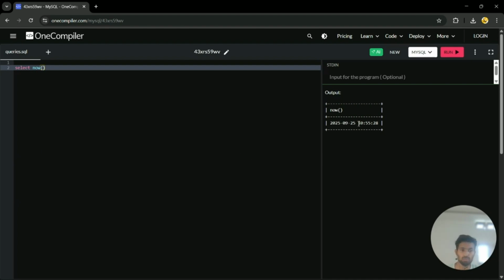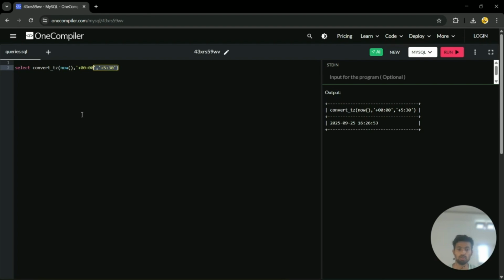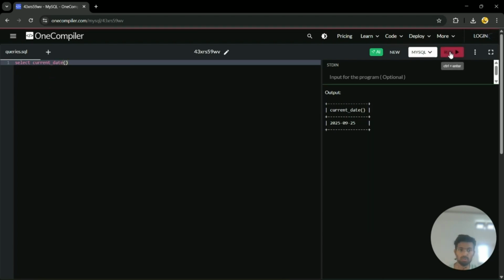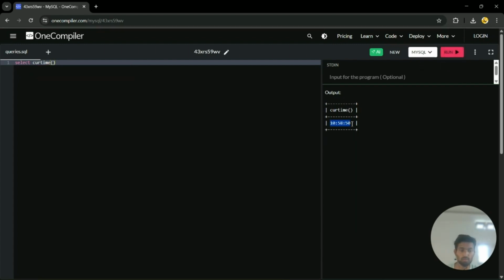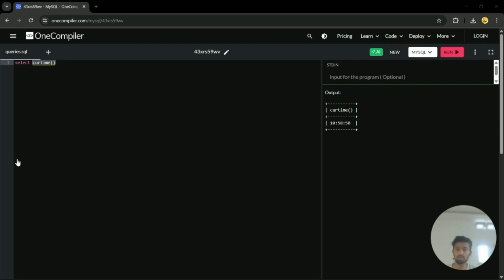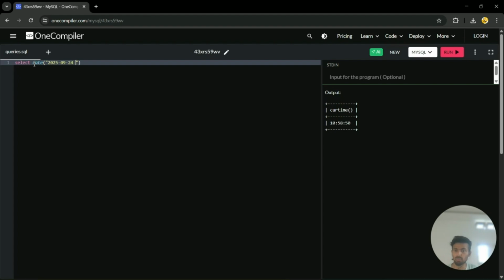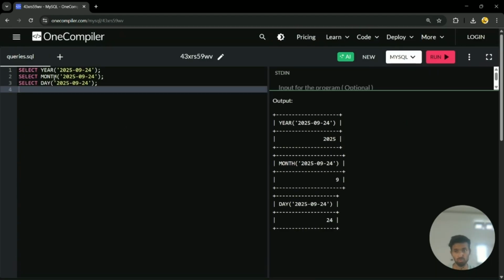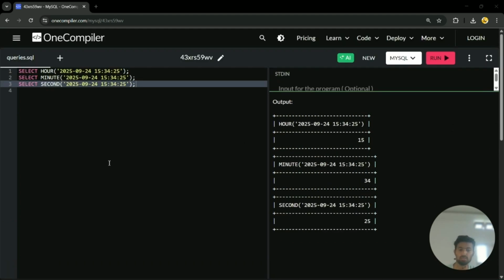Data Analytics Tutorial #30 SQL Date & Time Functions Explained | CURRENT_DATE, NOW, TIMESTAMP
In this 30th video of our Data Analytics playlist, we’ll cover the most important Date & Time functions in SQL with real-life examples.
Date and time functions are extremely useful when working with:
Order creation timestamps
User signup dates
Attendance systems
Daily sales & analytics reports
In this video, you will learn:
How to get current date & time in SQL
Difference between NOW(), CURRENT_DATE, CURRENT_TIME
How to convert UTC time to IST
How to extract year, month, day, hour, minute, seconds
How date functions are used in real-world analytics

This video is must-watch for Data Analysts, SQL Developers, and Interview Preparation.